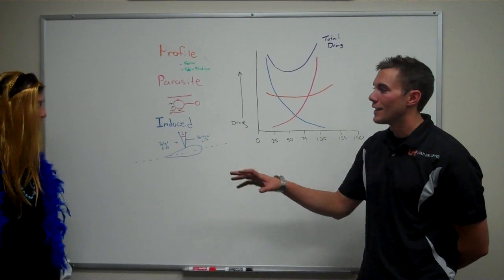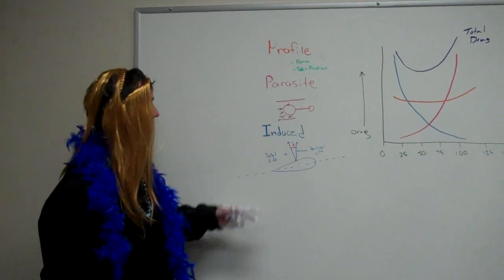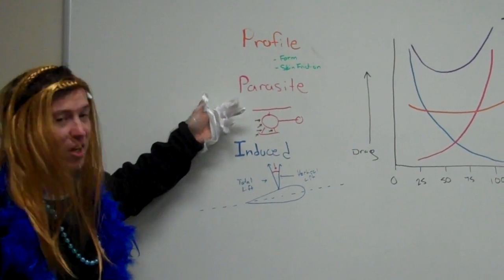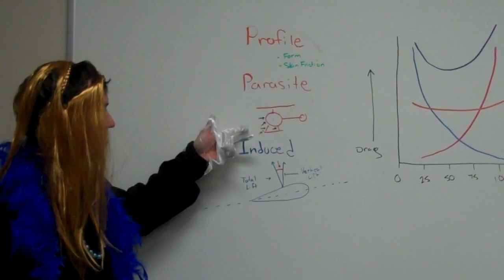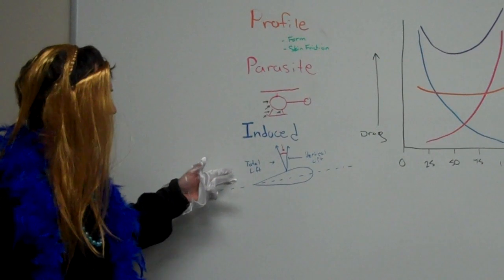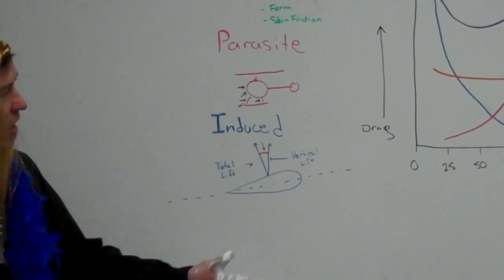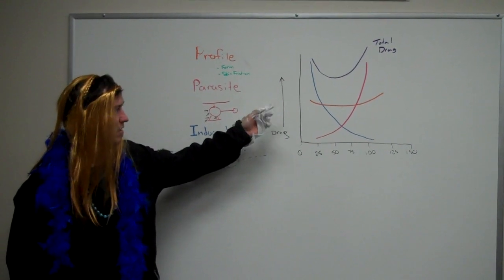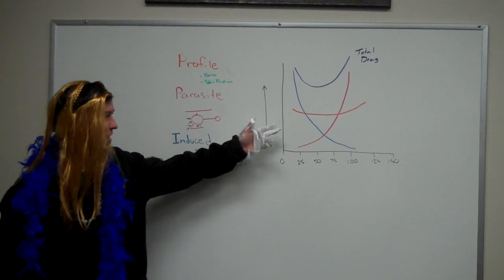Helicopter Lesson: Total Helicopter Drag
Utah Helicopter pilots come together to present this unforgetable explanation of the helicopter drag types and how they effect flying.
We sure had fun making it...we hope you enjoy!